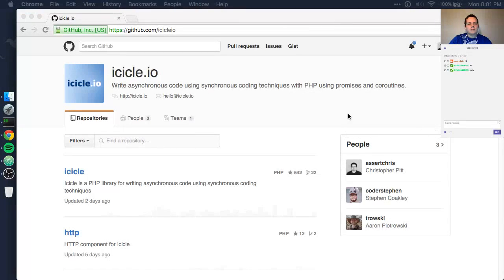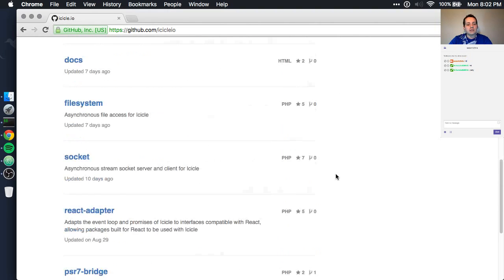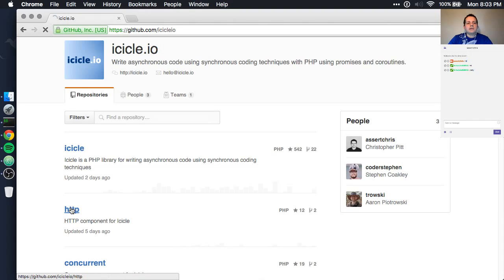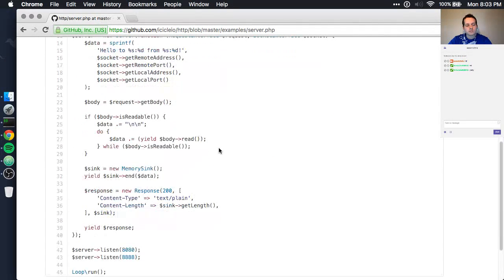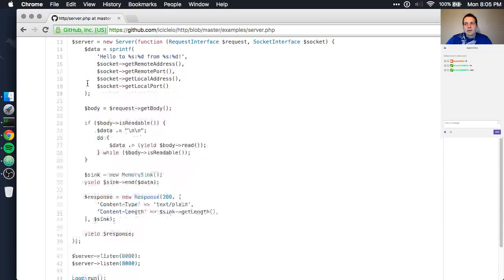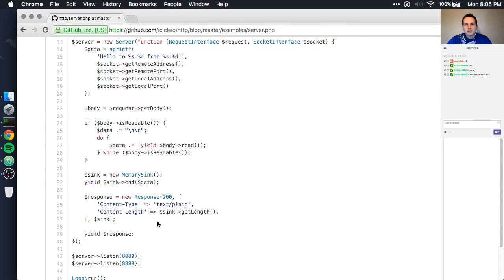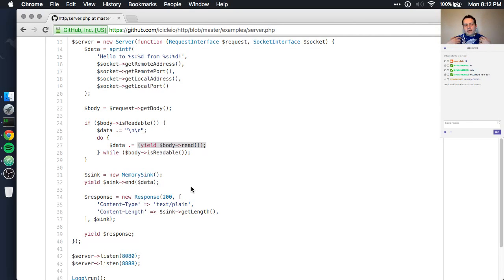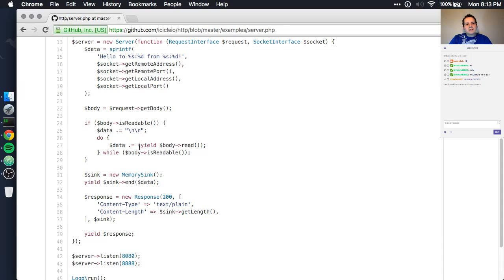Daily Code #6 - Routing with Icicle (Part 1)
Today we're making an Icicle Http server, with routing!